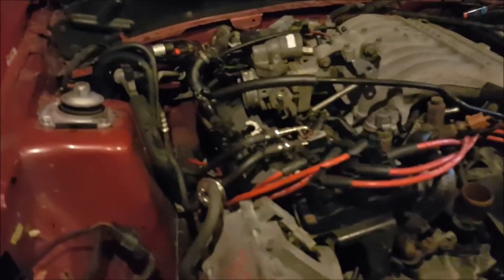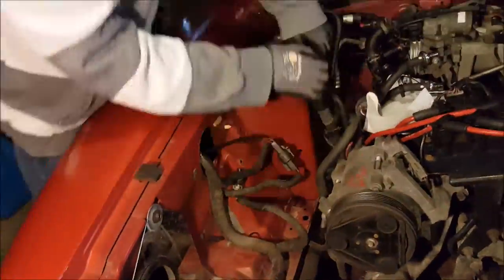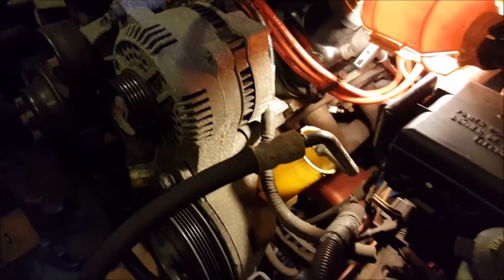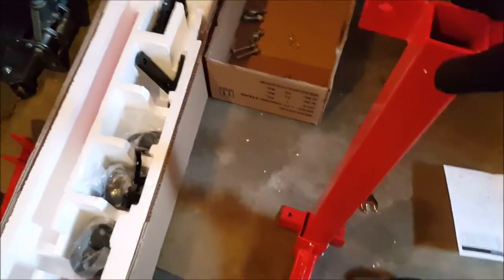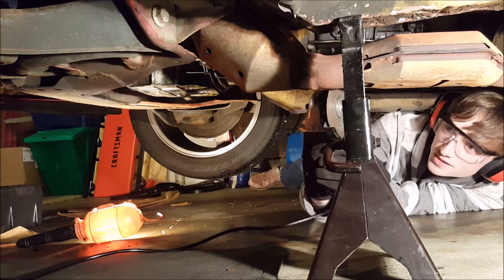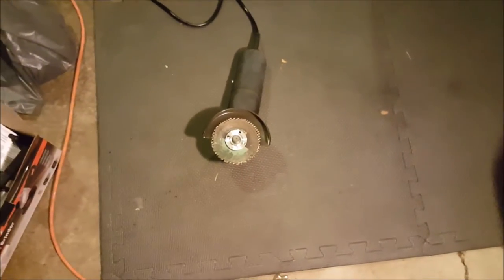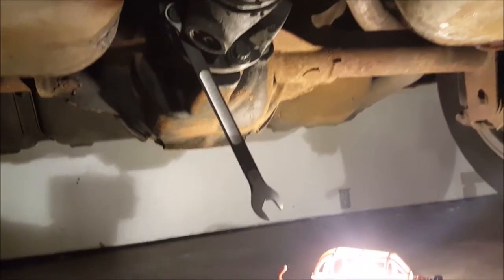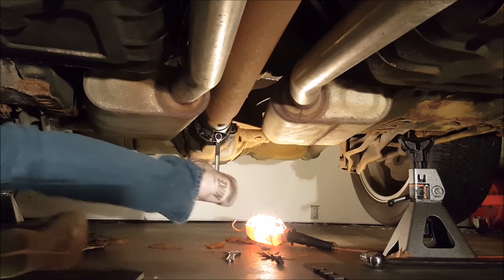SN-95 Mustang 3.8 to 5.0 #3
In this video the major event is taking off the drive train.
Yes, I know that disconnected is spelled wrong and no, I am not going to fix it.